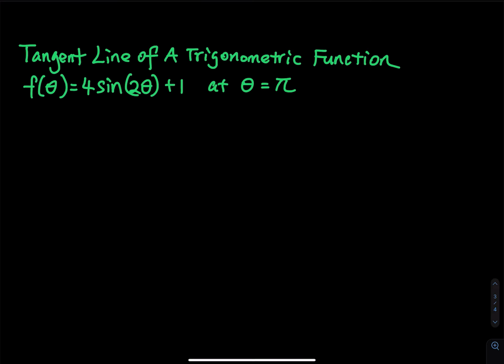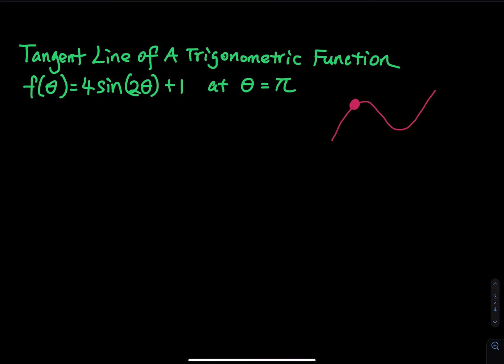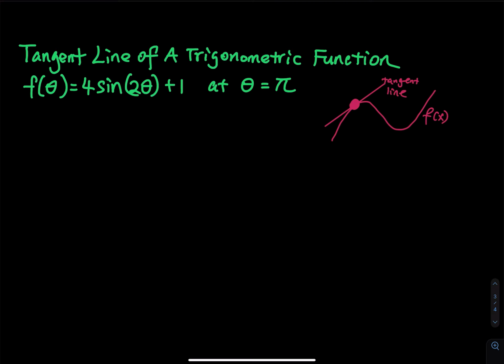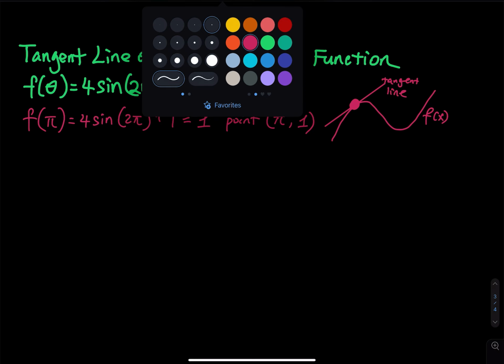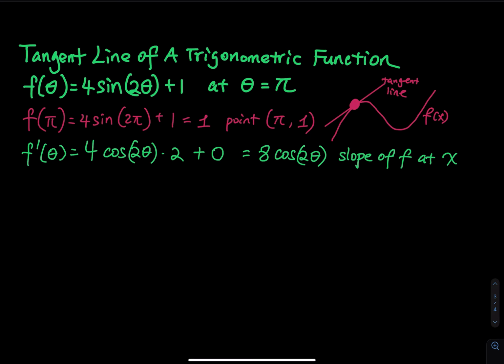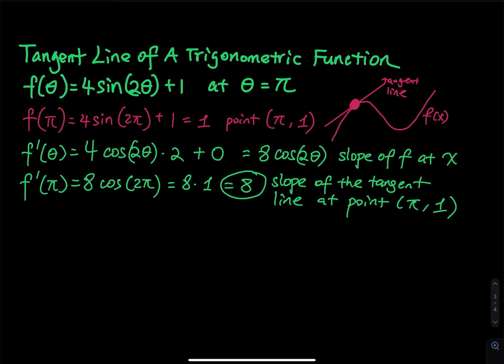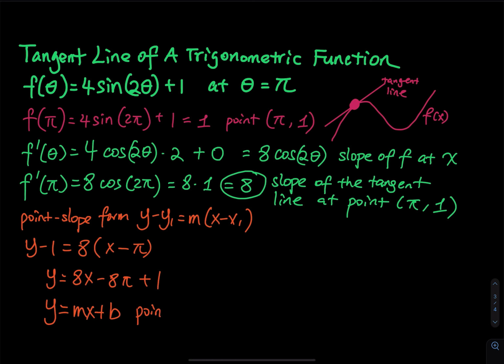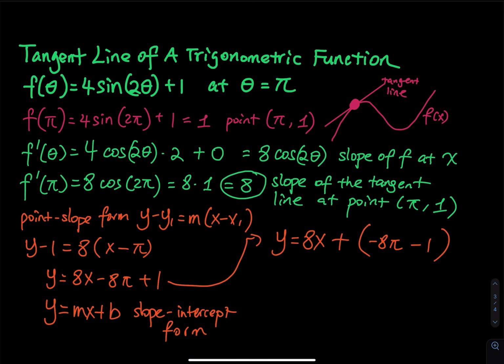3.5 Part 2: Find the Equation of the Tangent Line to a Trigonometric Function at a Point | Calculus